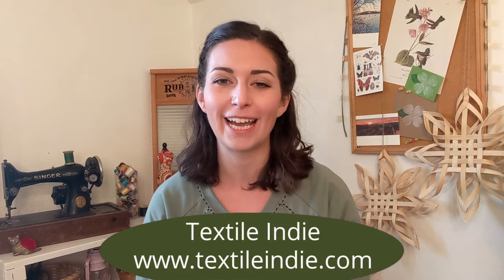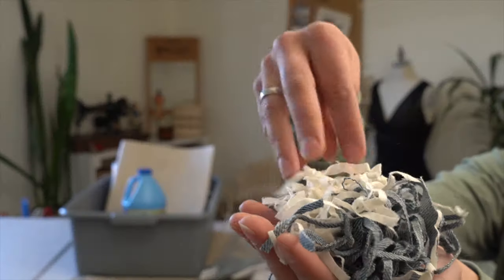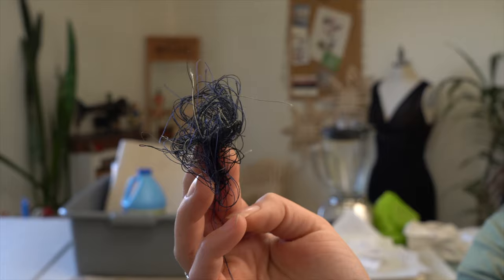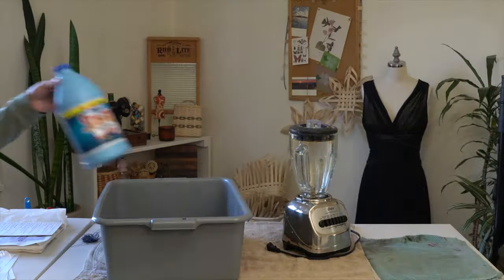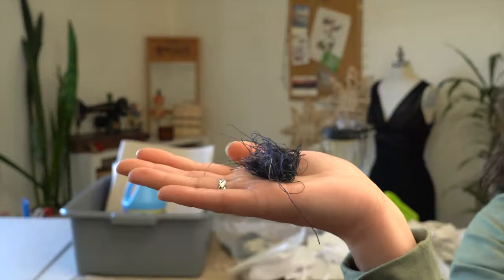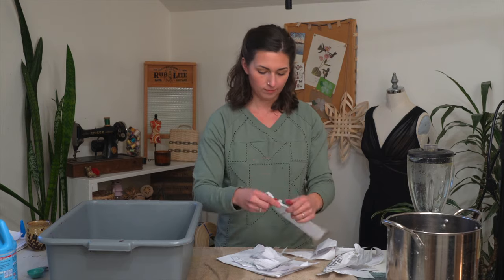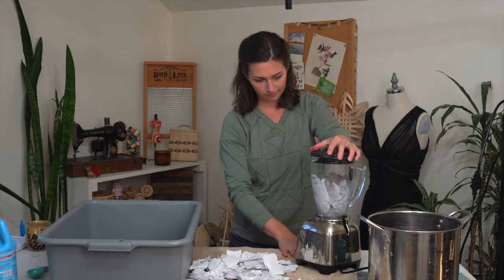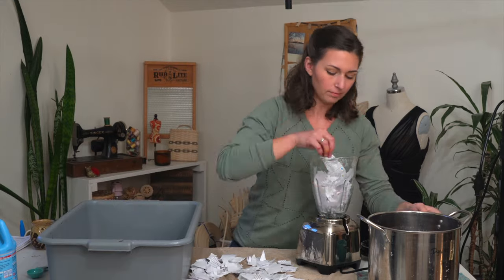Making Handmade Paper with Thread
Learn the art of making handmade paper and incorporating recycled thread for texture.

Tools and Materials:
- Papermaking slurry bin
- Blender
- Paper scraps
- String bits

Chapters:
00:00 Intro
00:39 Tools, Materials and Preparation
01:05 Creating the slurry bin
02:05 Options for incorporating thread into the slurry
02:40 Adding thread bits
03:20 Dipping paper
04:12 Adding thread to hand-dipped paper
07:16 Drying hand-dipped paper
07:35 Second trial incorporating thread into slurry
09:30 Processing left over slurry
10:52 Final thoughts

I have three tiers to choose from, each offering a different level of community and special benefits